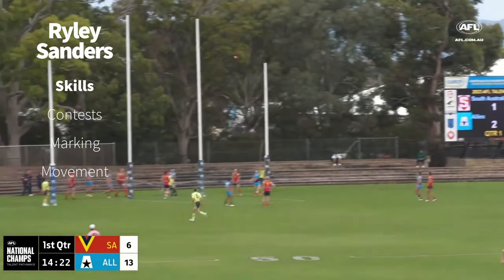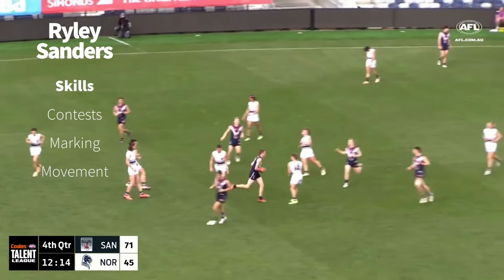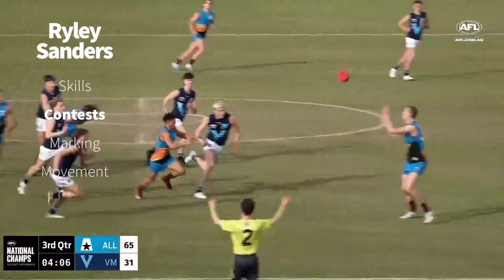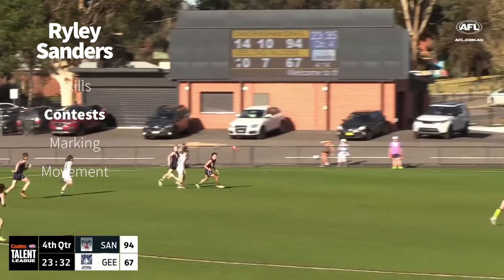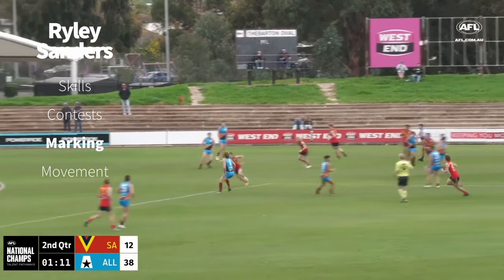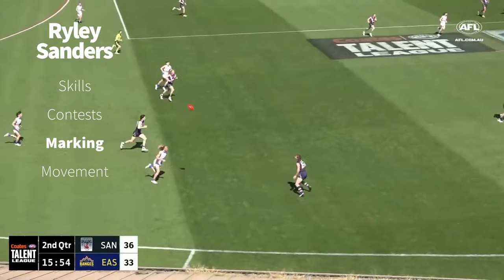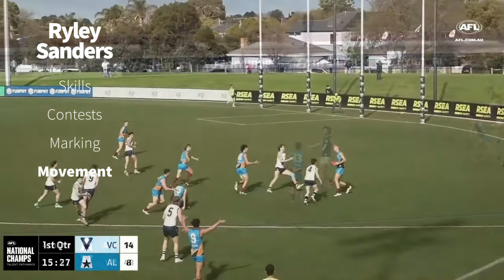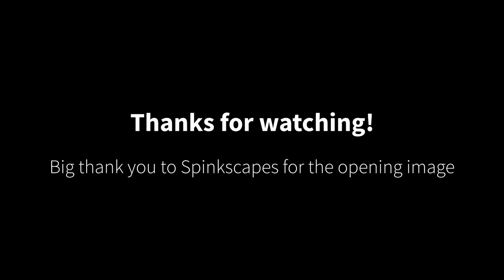Ryley Sanders - Player Profile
Ryley Sanders player profile.  A showcase for Larke medalist Ryley Sanders, one of the most consistent performers across every level this season.

Thanks to Spinkscapes for the usage of his fantastic images for this video series.

Timestamps:
0:00 Skills
2:30 Contests
5:13 Marking
6:38 Movement

If you love my content and you're feeling generous then consider buying me a coffee: